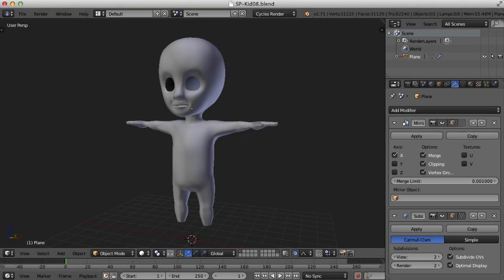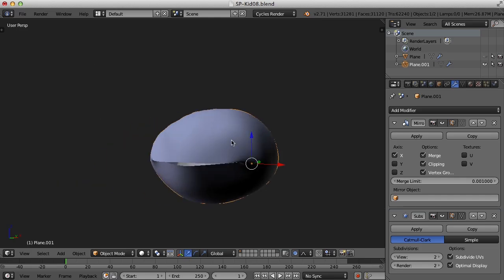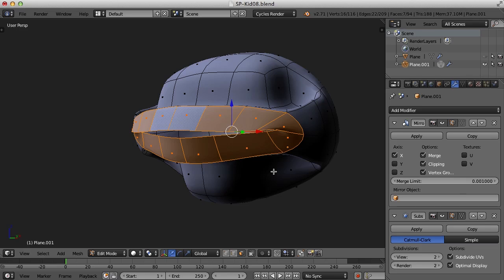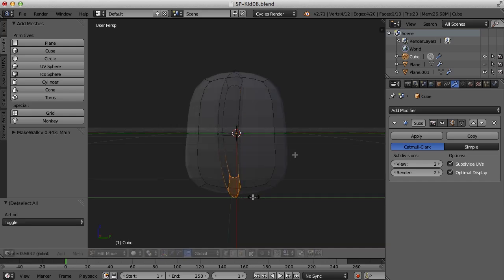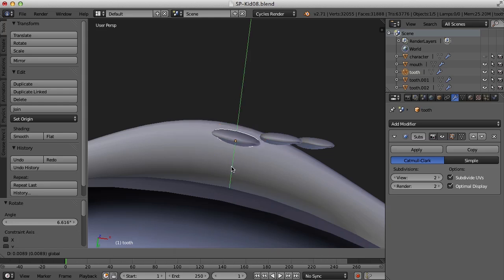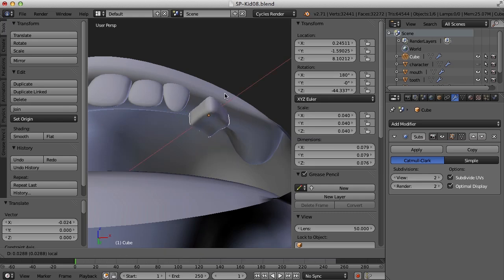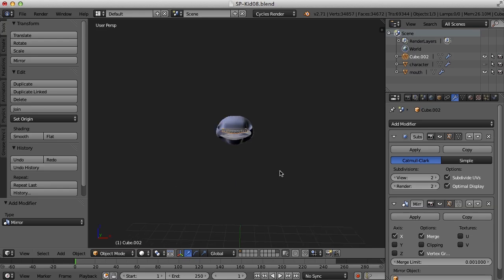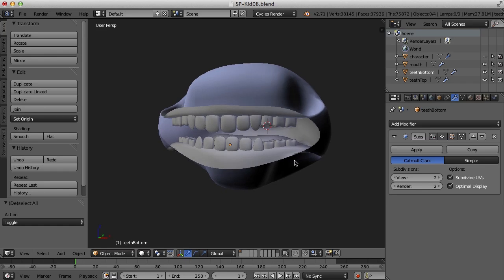Blender Character Modeling 7 of 10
I'm working on the character's gums and teeth today. Not as exciting as other parts of the character, but if you plan to do any lip sync animation it's a must to get this part right.  If you'd like to follow along, you can download the reference images